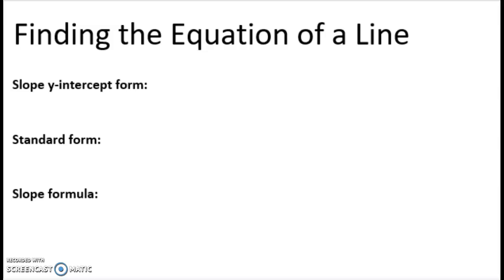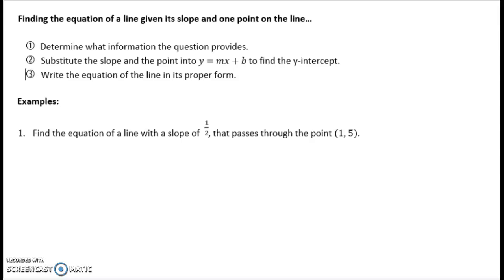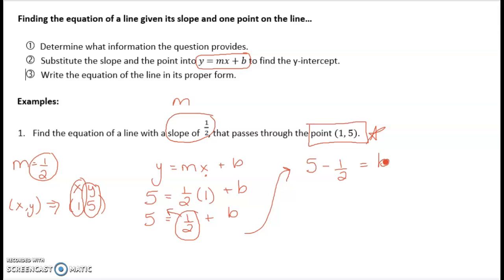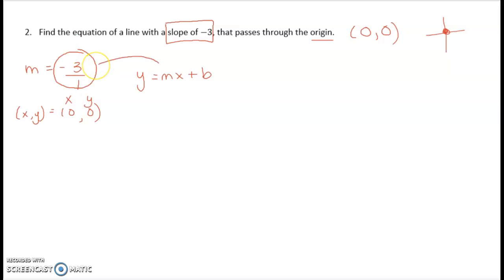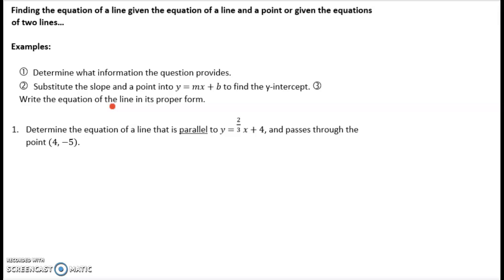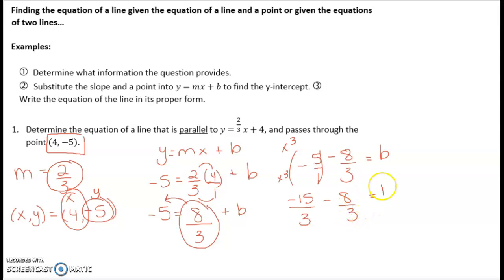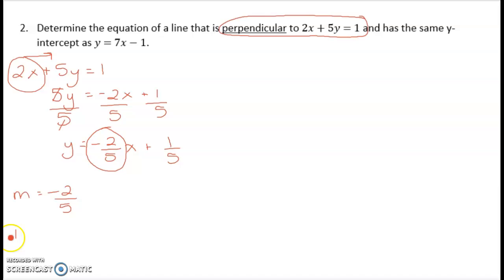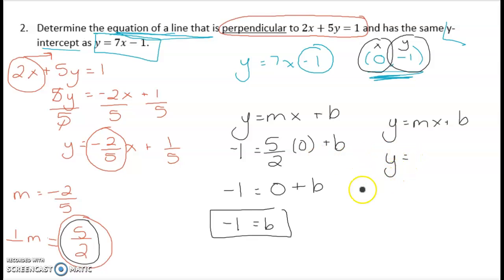MPM1D - Day 24 (24a) 1 of 2